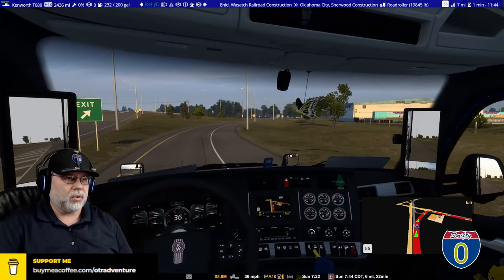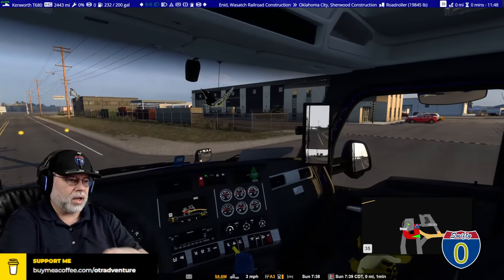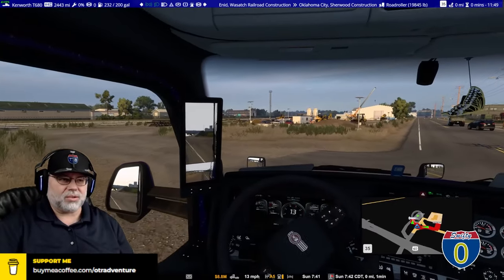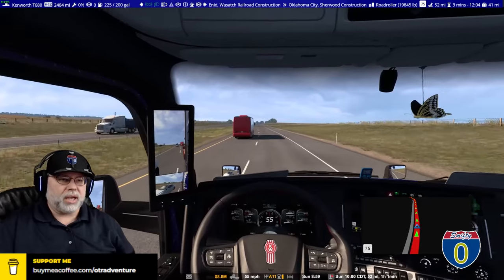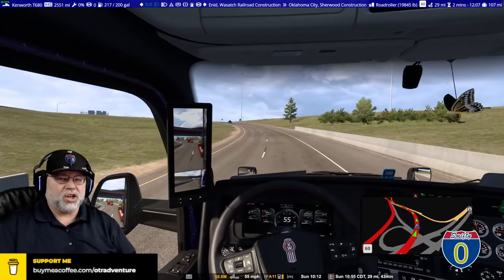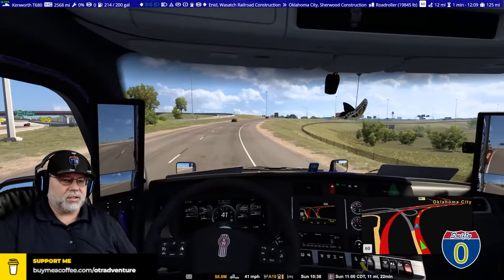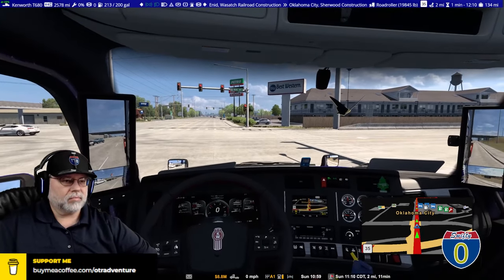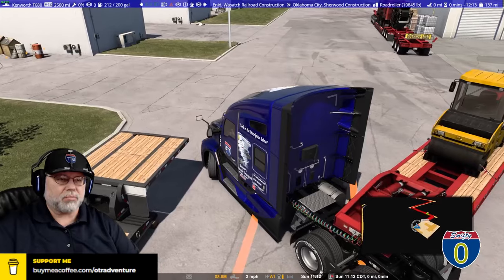Exploring Oklahoma DLC: Oklahoma City in American Truck Simulator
This is a continuation of the Exploring Oklahoma series, and today we're exploring the route from Enid to Oklahoma City in the Oklahoma DLC for American Truck Simulator!

There's some great Oklahoma scenery here, so enjoy! There will be more of this exploring series coming up.

Mods List & Sequence:

Top corner & Small mirrors by Darkcaptain
Minimal Adviser Interface by ptr1ck
Kriechbaum's MX13/X15 for SCS T680NG modified by Stabbs
Sound Fixes Pack ATS by YouDriveSafely
Boomer's Trucknado Transport Garage by Truckerking2010
BTT Real Company and Billboards by Truckerking2010
Smaller Dead End Barriers by Lec-z
Bright Headlights by DUKE
Realistic Vehicle Lights Mod by Frkn64
True Mirrors FOV by edkode
Oragne Icons by Truckerking2010
Realistic Truck Physics Mod by Frkn64
SiSL's Mega Pack Cabin Accessories by SiSL
Accessory Parts for SCS Trucks by Mohegan13
Intermittent Long Freight Trains by Eddie Yantz
Custom Boomer's Trucknado Transport Trailer VTC skins pack mod by Truckerking2010
Custom Boomer's Trucknado Transport Custom VTC Truck skins pack mod by Truckerking2010

MY PC SPECS:

MSI Codex Gaming PC with
Intel(R) Core(TM) i7-8700 CPU @ 3.20GHz
64 GB RAM
NVIDIA GeForce RTX 3070 Ti video card with 8 GB RAM

MONITOR:
MSI Optix MAG321CQR 2560 x 1440 144Hz Curved Gaming Monitor

GAMING GEAR:

Logitech G923 Steering Wheel & Pedals:

Sim-Panel ATS/ETS2 Button Box
Sim-Panel Eaton Style SKRS Knob Shift Topper

Logitech G733 Lightspeed Wireless Gaming Headset

Logitech G Driving Force Shifter

Logitech G213 Gaming Keyboard

Logitech G502 HERO Gaming Mouse

NexiGo N660P 1080P 60FPS Webcam

Foam Windscreen for Blue Yeti Microphone

Neewer Chromakey Backdrops, Double-Sided Green Screen and Blue Screen

Limostudio Photo Video Photography Studio Reflector Disc Holder

LINCO Lincostore Photo Video Studio Light Kit

Want to send Boomer something in the post that might get opened during a live stream? You can send it here:

BoomerGamer
631 N. Stephanie St #200